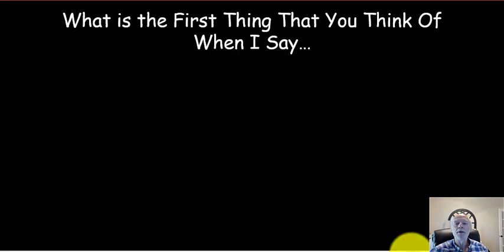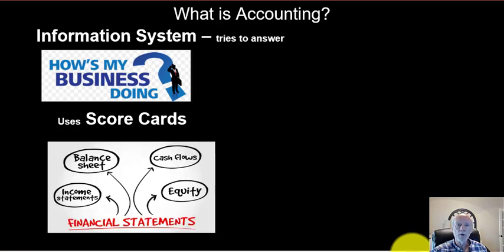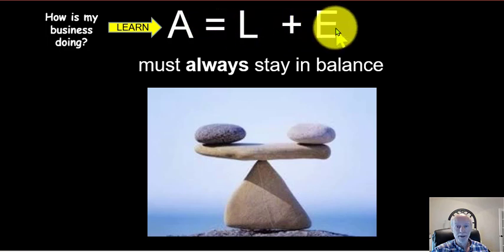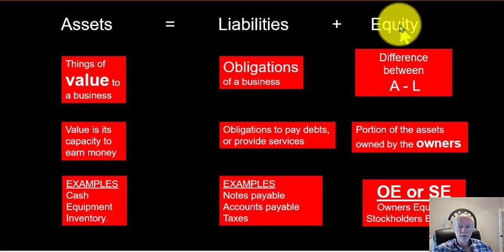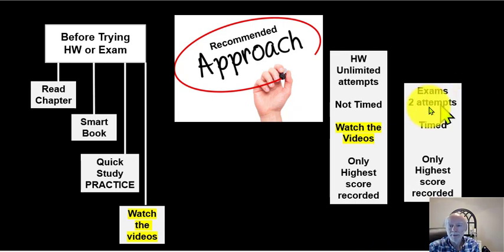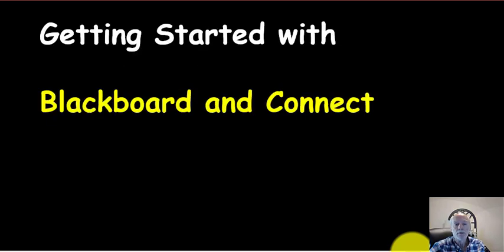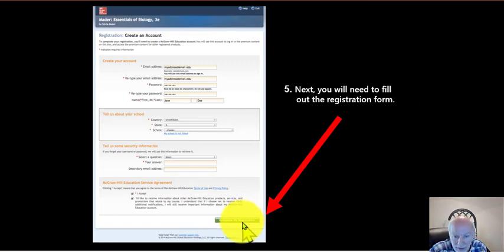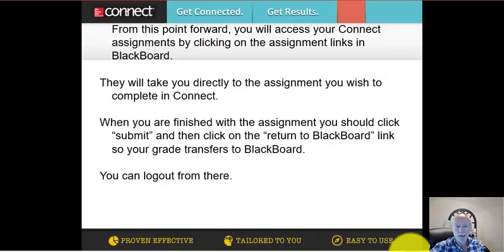ACC 201 Getting Started Online F21